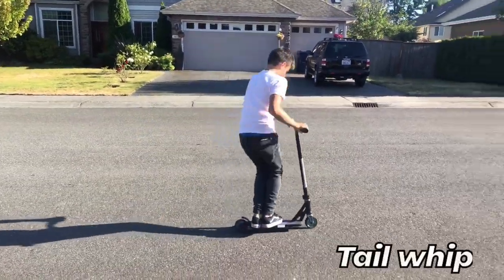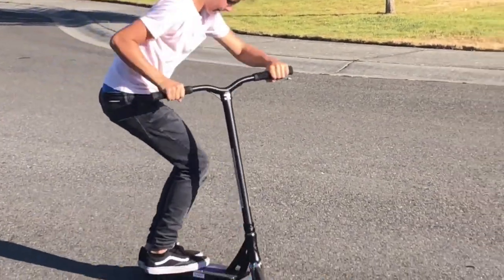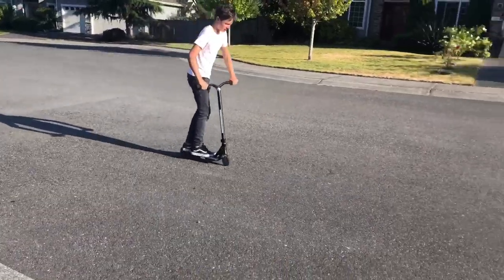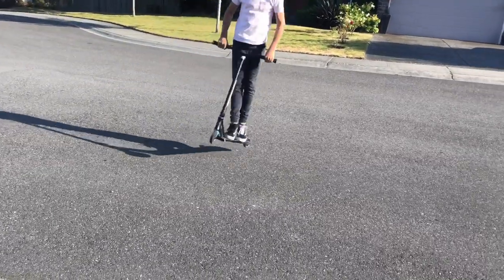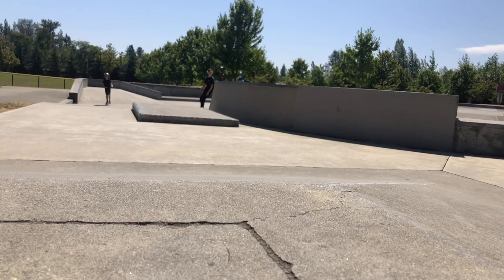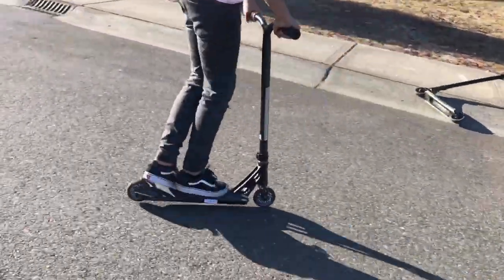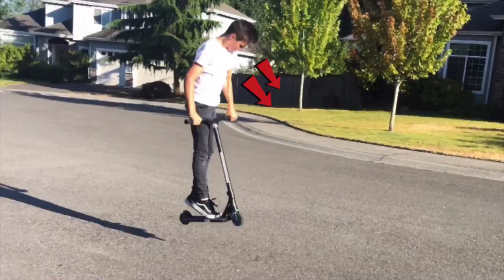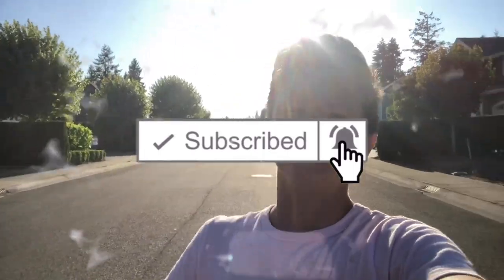Top 5 Beginner Scooter Tricks!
This video is based of beginner riders, just getting into the sport.
in this video im going to teach you about tail whip, 180 half cab, Fakie, barspin and 360 all these tricks are beginner and you can learn them flat and you don't need a skate park!
All my scooter parts.